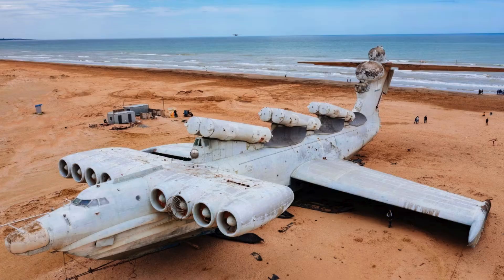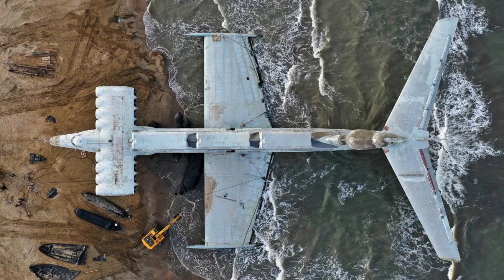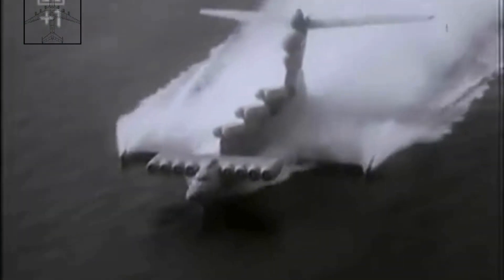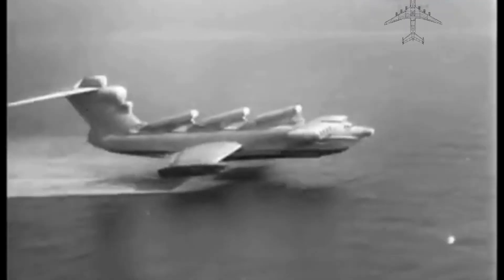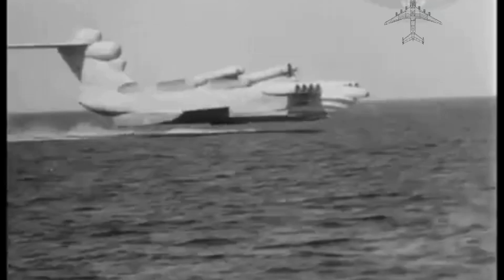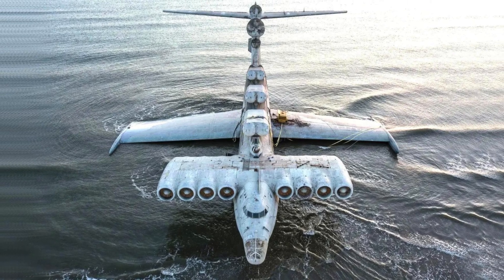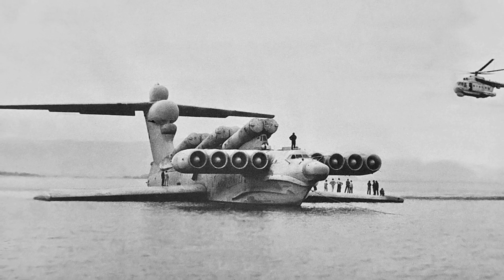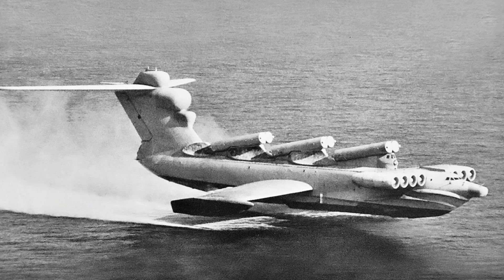Caspian Sea Monster: A Soviet Ekranoplan|| Lun class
The Lun-class Ekranoplan, a marvel of Soviet engineering, was a true innovator in maritime transport.  This ground effect vehicle (GEV) defied traditional classification, operating at high speeds just above the water's surface.  Nicknamed the "Caspian Sea Monster" for its imposing size and Cold War-era secrecy, the Lun boasted an impressive feat: despite its massive 380-ton weight, it could take off and land in waves up to two and a half meters high. This unique capability made it a stealthy and adaptable weapon during its service in the Caspian Flotilla.